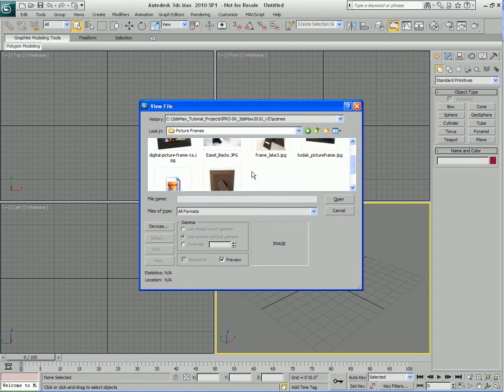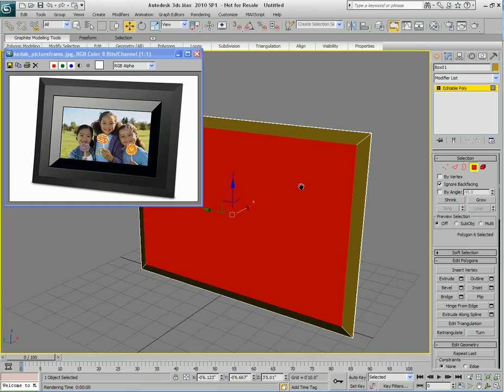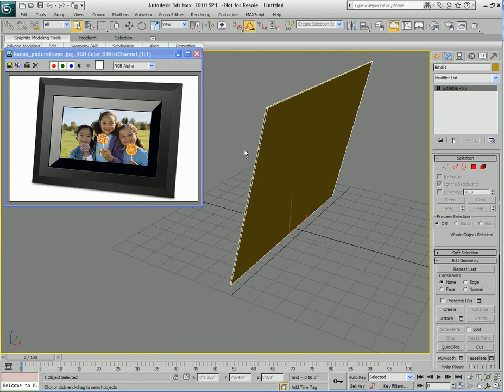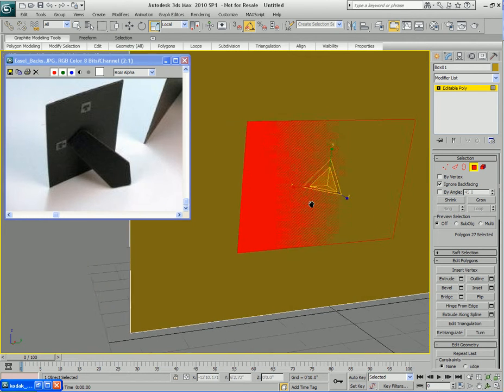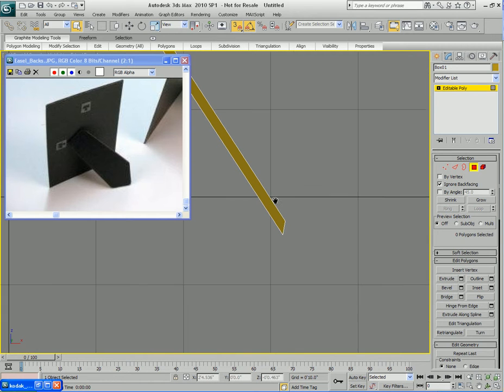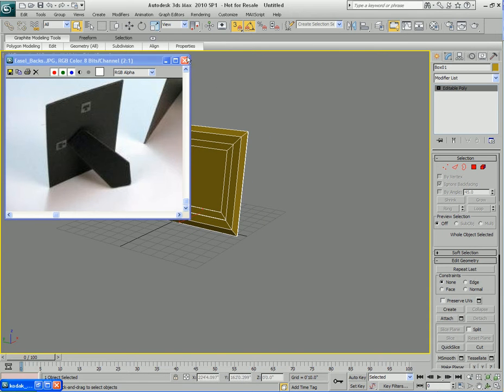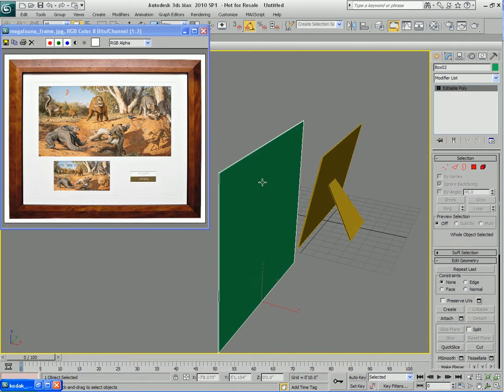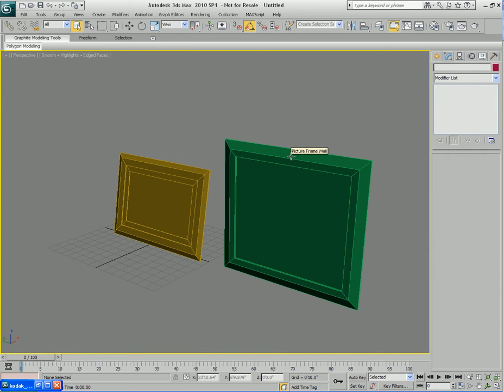35 Extra Props Part 02